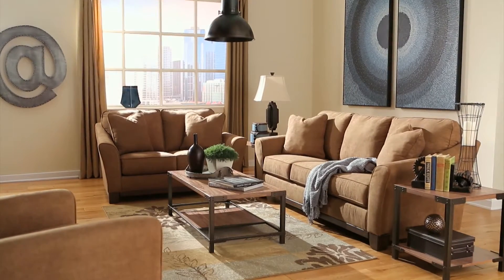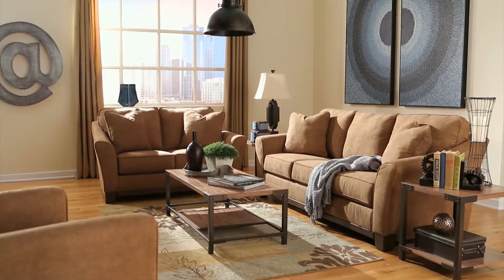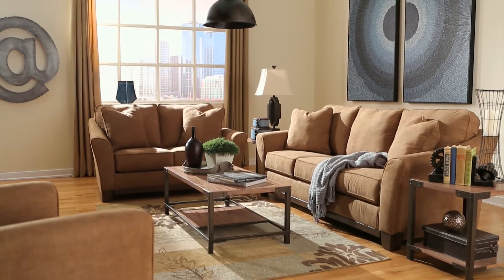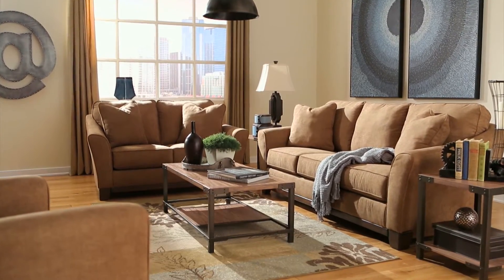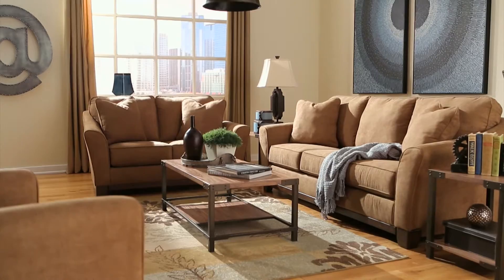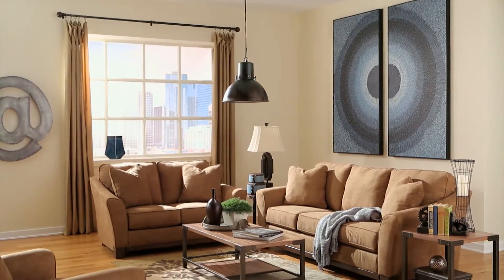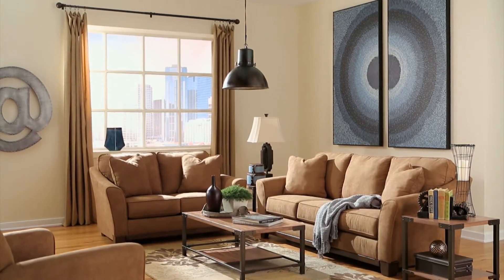Ashley HomeStore | Morandi Living